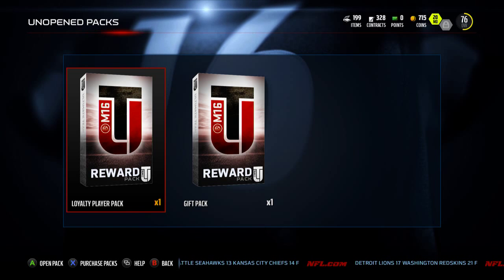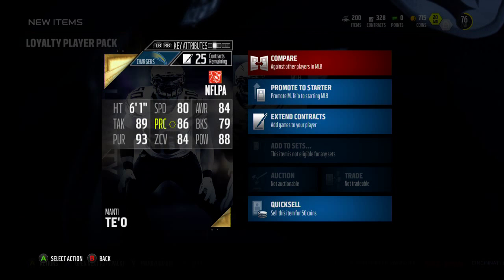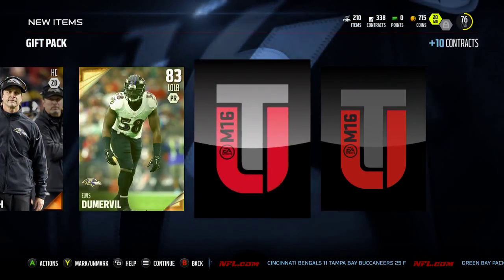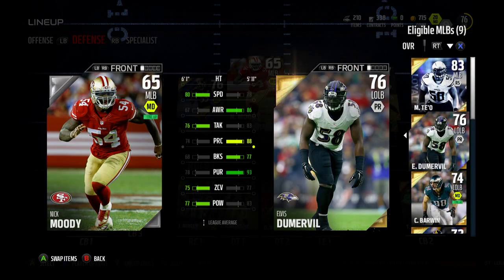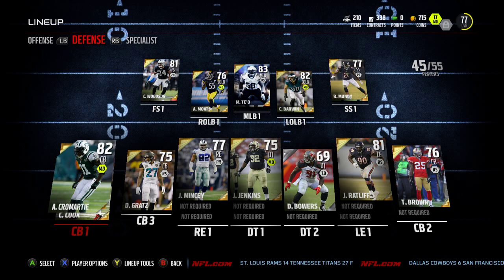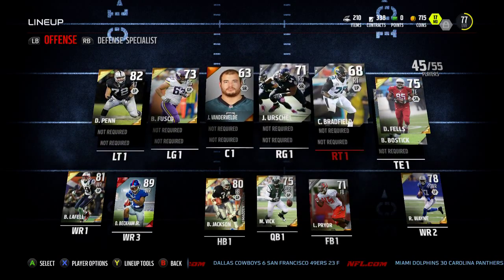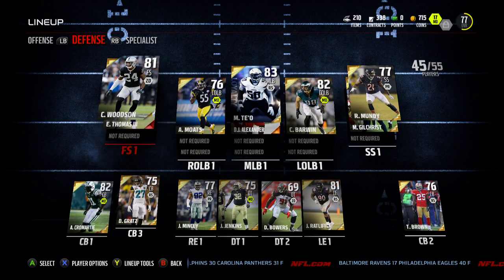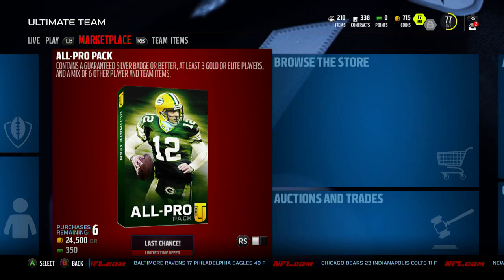Madden 16 Ultimate Team - Episode 3 - Loyalty Packs